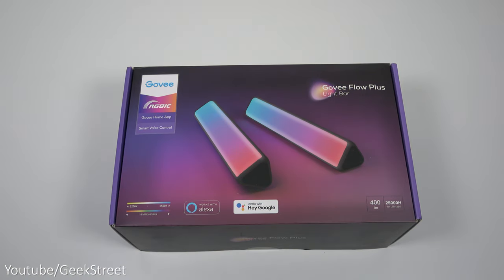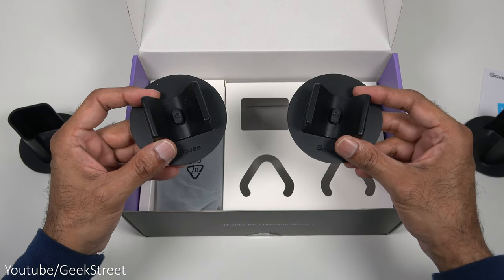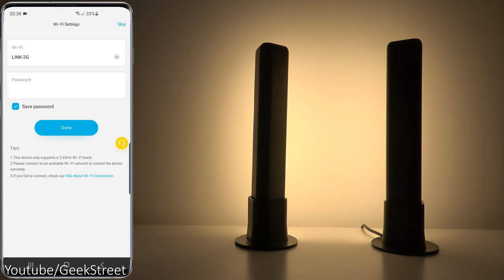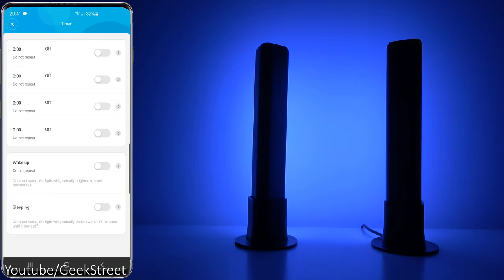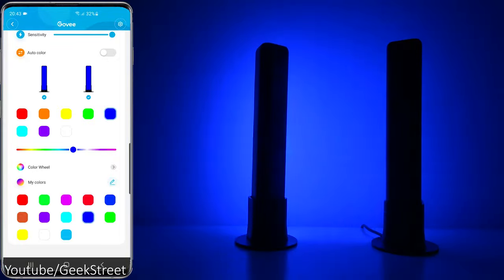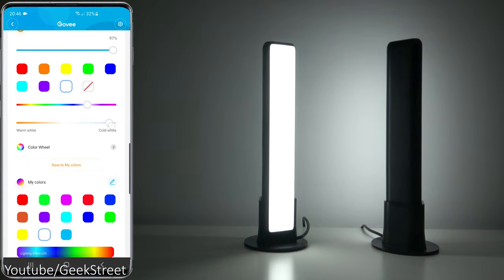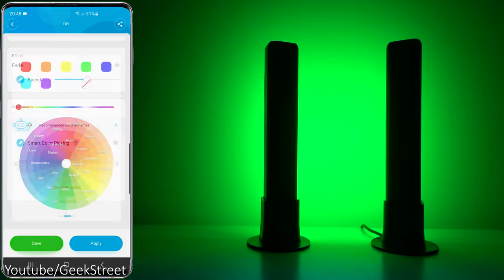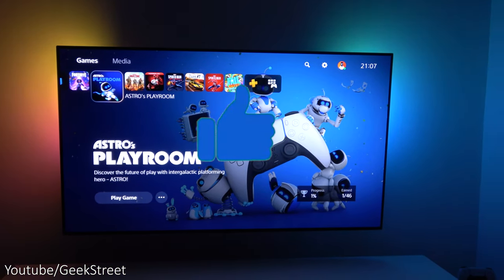Govee Flow Plus RGBIC Light Bars | PERFECT GAMING BACKLIGHT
Govee Flow Plus RGBIC Light Bars - PERFECT GAMING BACKLIGHT kit for your TV or gaming monitor

Govee Flow PLus light bars look awesome to add RGB and ambient light to your gaming desk or gaming console setup.  These don't have the camera technology to transition the colour changes from your TV or monitor, but are the cheaper version of the Flow Pro lights bars.  Still have the same awesome RGBIC technology and the 12 segmented colour options - so a great addition to your room setup.
Links below for the Govee Flow Pro lights bars

Content TIMESTAMP
00:00 Intro
01:17 Unboxing Govee light bars
01:36 Connecting up the light bars
01:58 Govee App Setup
02:51 Options on the Govee App
07:08 My Final thoughts and Summary

Govee Flow Plus Smart Light Bars, Work with Alexa and Google Assistant, TV Ambient Lighting, RGBICWW WiFi Play Light Bars with Scene Modes and Music Modes for Gaming, Movies, PC, TV, Room Decoration

Syncs With Your Music - With an internal high-sensitivity mic, Govee Flow Plus light bars can react and move to the beat of your music, movie, and gaming audio for an immersive sound and light experience like no other.
Exciting Lighting Experience - Adopts innovative RGBICWW technology to display rainbow-like light effects created from 16 millions colors. Boost your entertainment experience with dynamic presets or make your own light effects with DIY mode.
Voice Control Your Lighting - Works with Alexa and Google Assistant via WiFi to effortlessly control Govee Flow Plus features hands-free, including on/off, brightness, colors, and even lighting effects.
Smart App Control - Customize the exact light you want with Govee Home App. Control segmented color and brightness, group devices together by rooms, automate daily lighting schedules, and discover more effects generated by users in the Govee community.
Versatile Placement Options - Install Govee Flow Plus just the way you want. Lay flat, stand vertically, or mount behind a monitor or TV using the included brackets. Your space, your lighting styles.